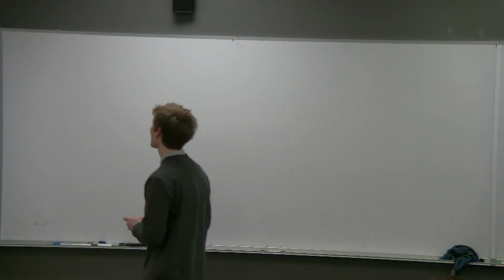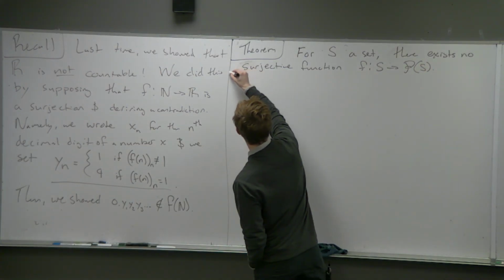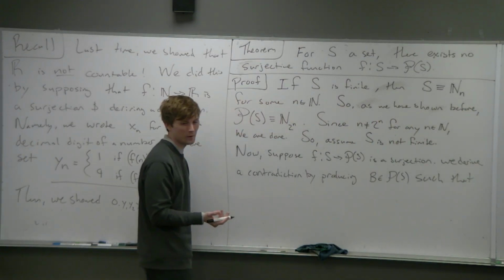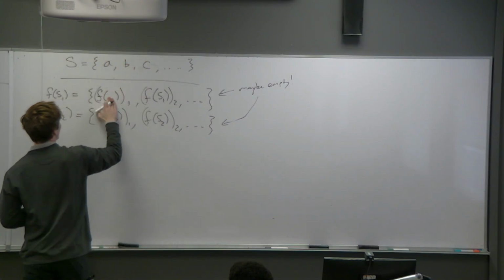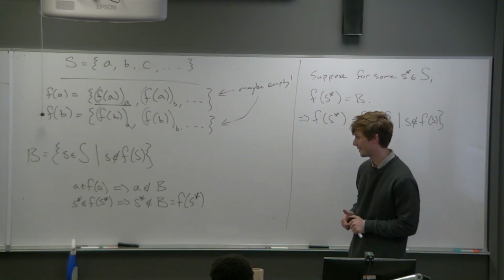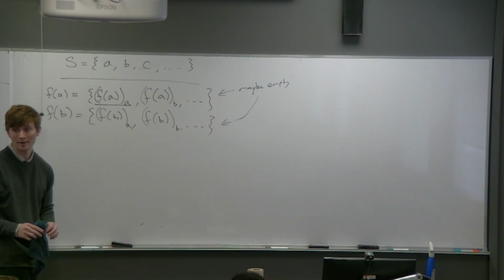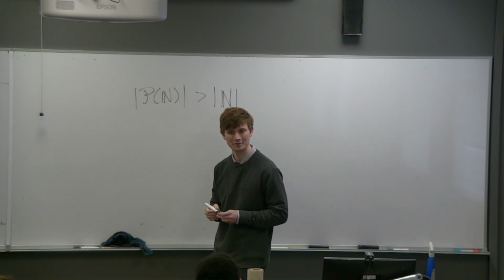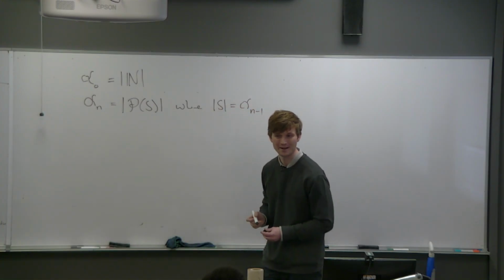Proof, Set Theory, and Logic - Cardinality and Power Sets